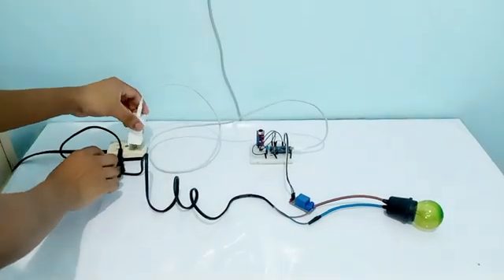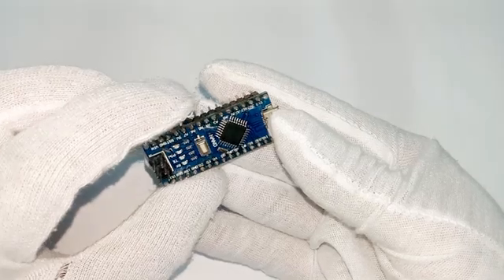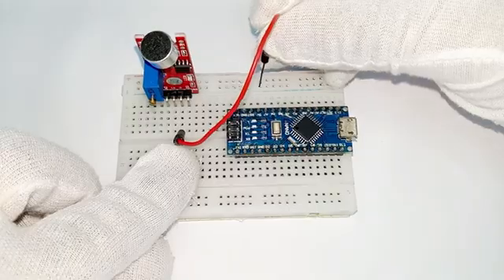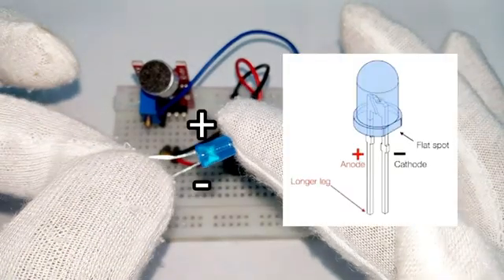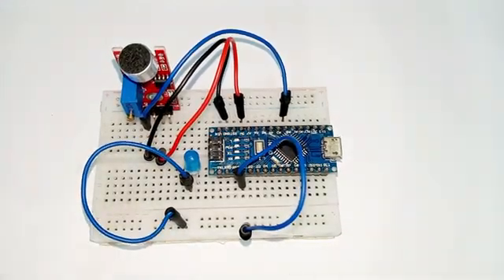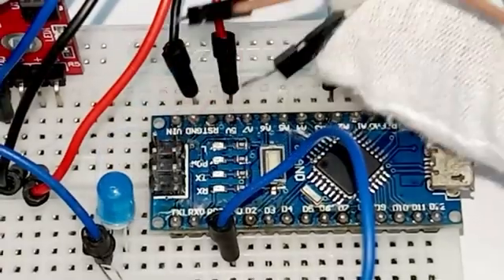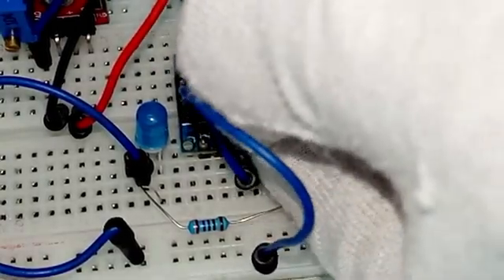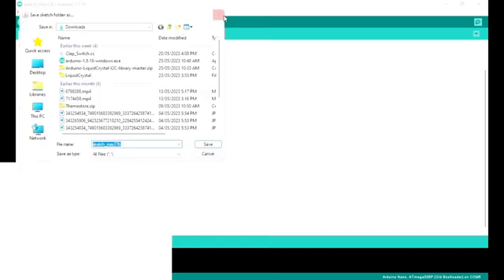How To Make Clap Switch Arduino projects Clap switch projects using Arduino sound sensor module DIY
Pilipino po ako 😊
*SHOP MATERIALS HERE:*

Jumper wire (Model: Male to Male, Length: 10cm & Mode:Male to Female, Length: 20cm):

*In the categories, look for "Clap Switch 101" There, you will find the materials needed. Make sure to choose the correct variation you need. Enjoy, and God bless!*
Arduino Clap Switch
Sound Sensor Tutorial
Clap Switch Project
Arduino Sound Sensor Control
Arduino Projects for Beginners
DIY Clap Switch
Sound Sensor Module KY-038
Arduino UNO Clap Switch
Clap Switch Circuit
KY-038 Sound Sensor Arduino Code
Light Control with Clap
Electronics DIY Projects
Arduino Sound Detection
Sound Sensor Interfacing
Step-by-Step Arduino Tutorial
Hands-Free Light Control
Interactive Electronics
Creative Arduino Projects
Arduino Sound Trigger
Simple Clap Switch Design
Arduino Programming
Sound Sensor Technology
Sound Sensor Triggered Arduino Project
Light Control with Sound
Arduino Microcontroller Clap Switch
Creative Electronics DIY
Arduino Sound Sensor Integration
Clap Switch for Home Automation
Sound-Responsive Arduino Project
Fun Arduino Experiments
Electronic Circuit Design
Sound Sensor
Arduino Sound Sensor Implementation
DIY Arduino Clap Switch Kit
Arduino Microcontroller Sound Project
Sound Sensor Code for Arduino
Clap Detection Arduino Sketch
Step-by-Step Clap Switch Guide
Arduino Sound Sensor Experiment
Hands-Free Home Automation
Arduino Sensor-Based Projects
Arduino Uno Sound Module
Sound-Controlled Arduino Device
Clap Switch for Smart Homes
Innovative Arduino Projects
Arduino Sound Activation Code

Light Control Using Arduino
Clap Switch Technology
Sound Sensor Interfacing with Arduino
Arduino Clap Switch Sensor Kit
Fun and Educational Arduino Projects
Sound-Responsive Light Control
Arduino Sound Sensor Wiring
Home Automation with Arduino
DIY Sound Sensor Electronics
Clap Switch Programming
Arduino Sound Detection System
Sound Sensor Arduino Experiment
Arduino Uno Clap Switch Setup
Sound Sensor Project Ideas
Clap Switch Electronics Tutorial
Arduino-Based Sound Activated Light
Sound Sensor Triggered Arduino
Clap Switch Automation
Arduino Sound Sensor Connection
Clap Switch Schematic
Sound-Activated Light Control System
Arduino Uno Clap Switch Design
Sound Sensor Calibration
Arduino Clap Switch Algorithm
Sound Sensor Sensitivity Adjustment
Arduino Clap Switch Components List
Clap Switch Wiring Diagram
Sound Sensor Arduino Library
Arduino Sound Sensor Calibration
Clap Switch Project Implementation
Arduino Sound Sensor Debugging
Wireless Arduino Switch
Remote Control Arduino Project
Arduino Wireless Relay Module
Wireless Switching System
IoT Wireless Switch
Bluetooth Arduino Switch
WiFi Controlled Arduino Switch
Wireless Home Automation
Arduino Wireless Transmitter
RF Controlled Arduino Switch
Wireless Relay Module Arduino
IoT Smart Switch Arduino
Arduino Wireless Communication
Wireless Power Control Arduino
Remote Switching with Arduino
Wireless Arduino Relay Control
Bluetooth-Controlled Relay
WiFi Arduino Switch Project
RF Remote Arduino Switch
Arduino Wireless Power Outlet
Wireless Sensor Network Arduino
Smart Home Automation Arduino
IoT Wireless Relay Control
Wireless Arduino Automation
Arduino RF Switching System
Bluetooth Switching with Arduino
Arduino Wireless Relay Board
Remote Wireless Arduino Control
IoT Arduino Relay Module
Wireless Arduino Transmitter
WiFi Con
WiFi Controlled Power Switch
Arduino Wireless Relay Controller
Remote Controlled Arduino Switch
Wireless Sensor Arduino Project
IoT Arduino Wireless Switch
RF Wireless Arduino Module
Bluetooth Relay Control Arduino
Arduino WiFi Switching System
Wireless Arduino Home Automation
Remote Power Control Arduino
Wireless Actuator Arduino Project
Bluetooth Arduino Wireless Relay
IoT Arduino Power Switch
RF Controlled Arduino Actuator
Arduino Wireless Relay Interface
WiFi Arduino Wireless Actuator
Wireless Power Control System
Bluetooth Arduino Switch Module
Arduino Wireless Power Relay
IoT Relay Control Arduino Wireless Arduino Sensor Control
Remote Arduino Power